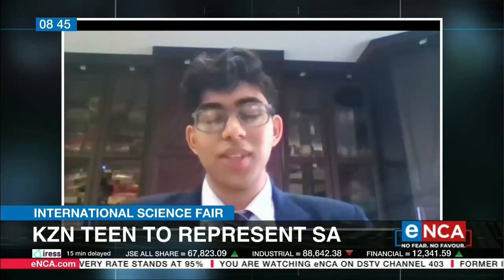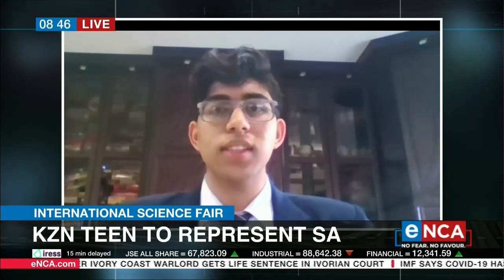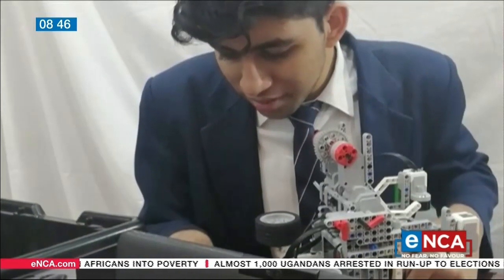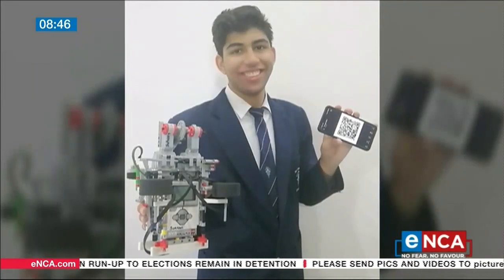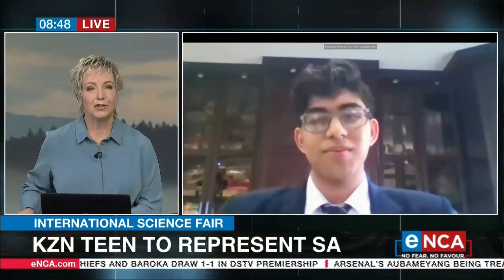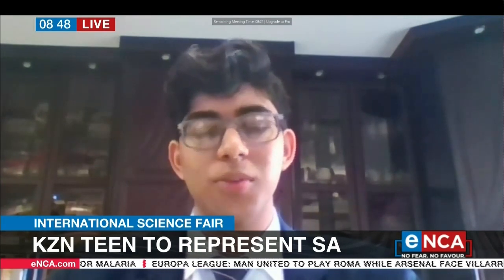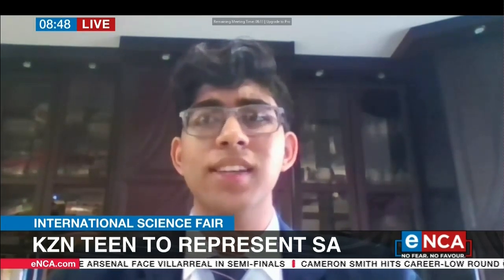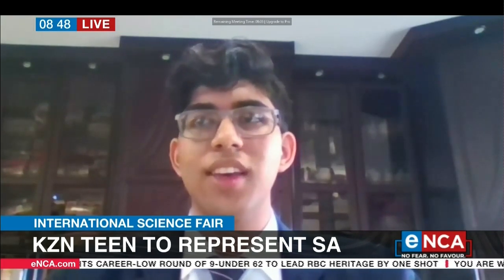KZN teen to represent SA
Northern KwaZulu-Natal pupil Suhaan Singh is flying the South African flag high. The young science whizz used a Lego kit to construct a robot to automate Covid-19 screening and sanitising. He is representing the country in the Regeneron International Science and Engineering Fair and spoke with eNCA's Jane Dutton. Courtesy of DStv403